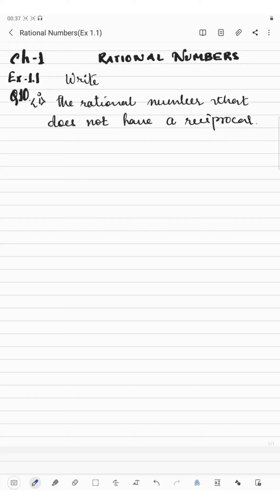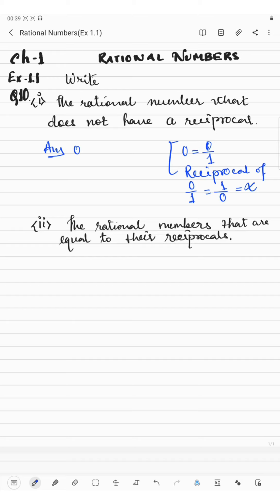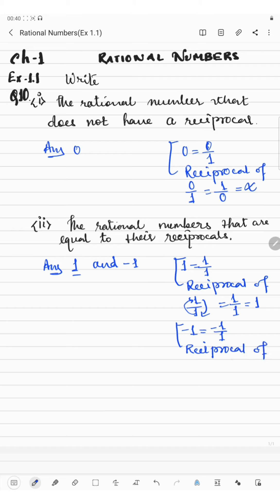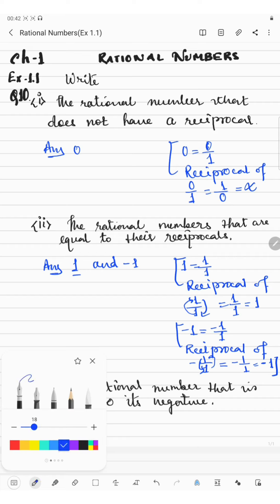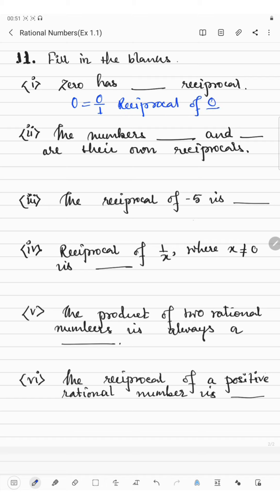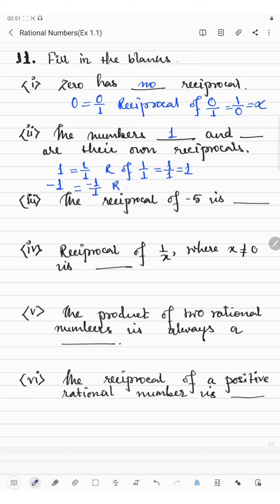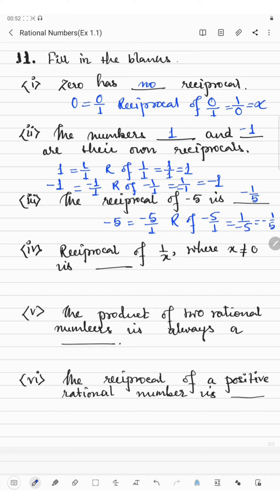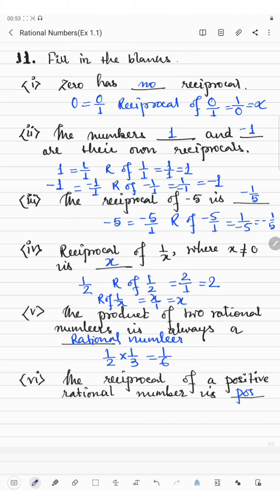Class 8 Ch 1 Ex-1.1 Q 10 & 11